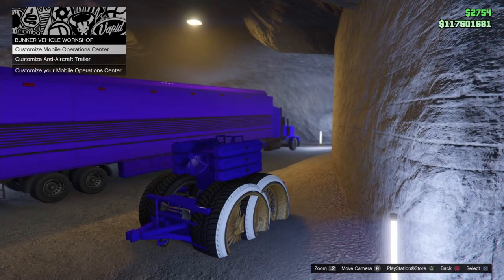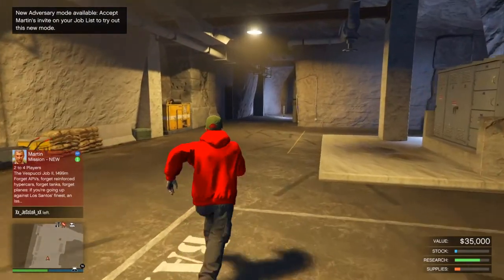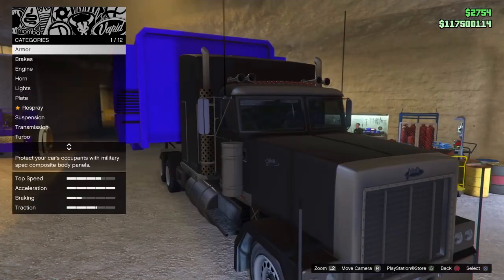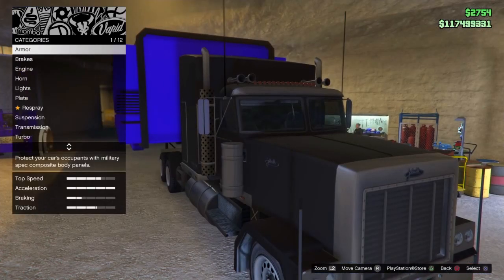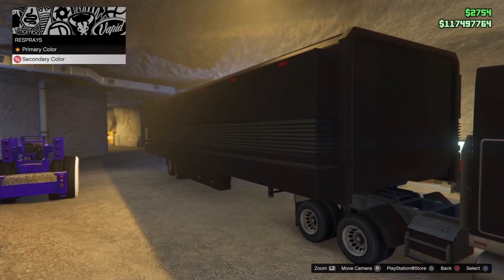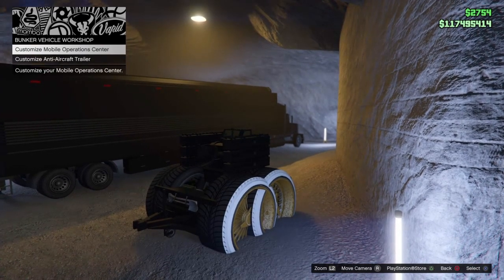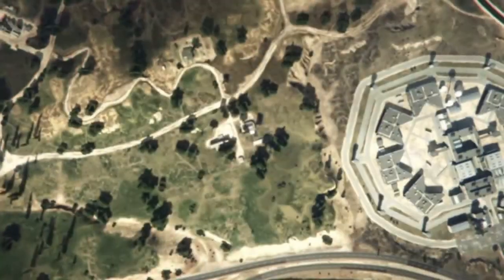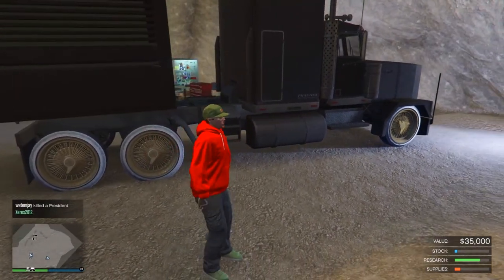MOC ON Bennies!! 100% Solo